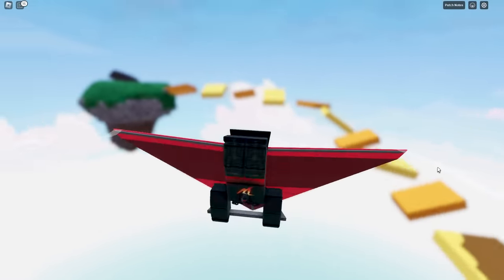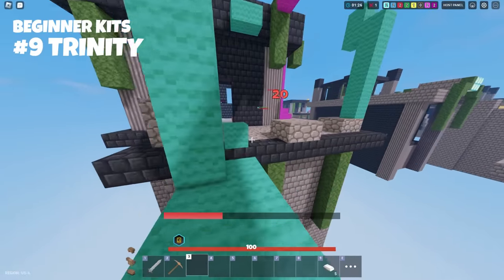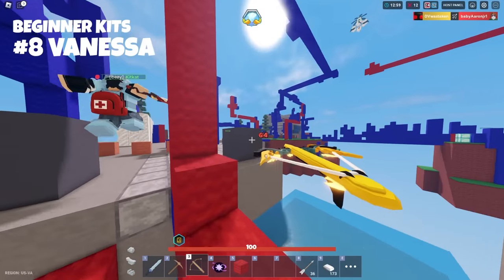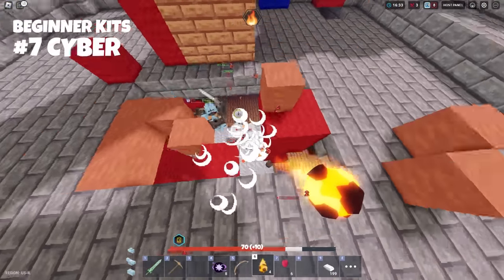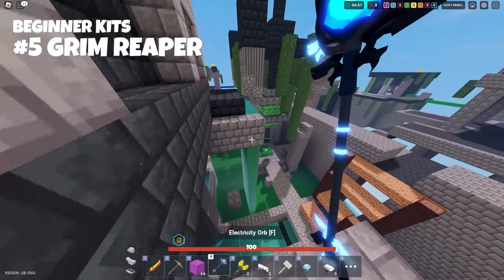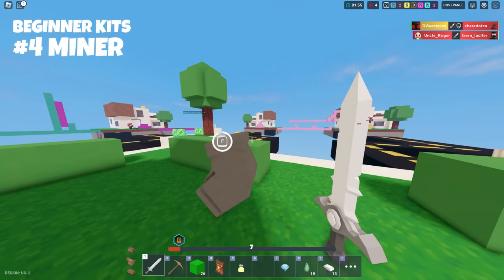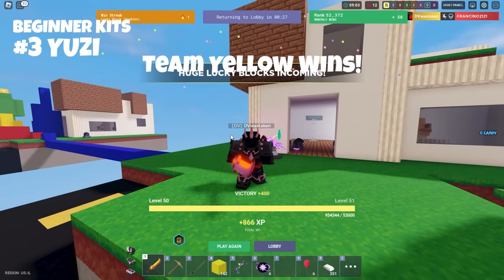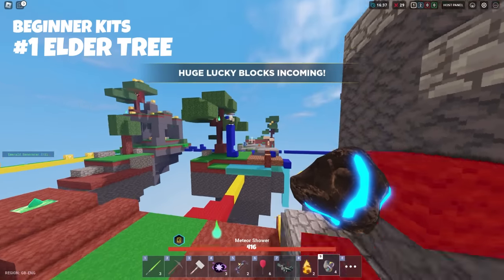Top 10 Beginner Kits in Roblox BedWars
Showing you the top 10 beginner kits for Roblox BedWars